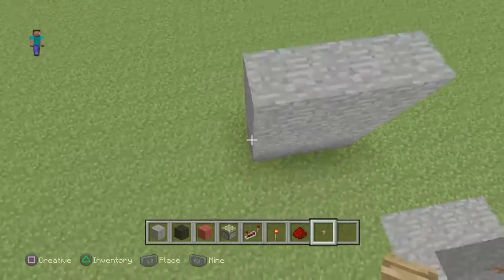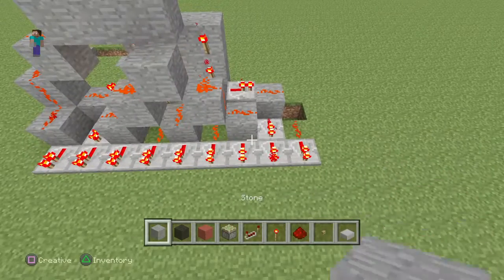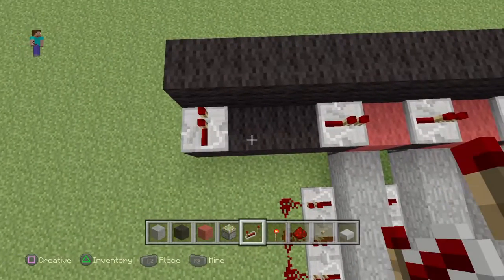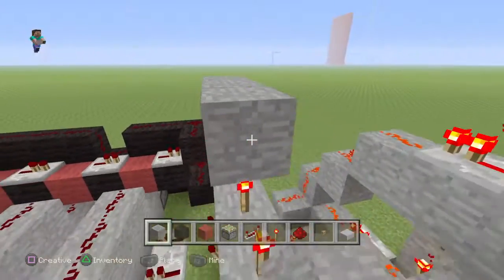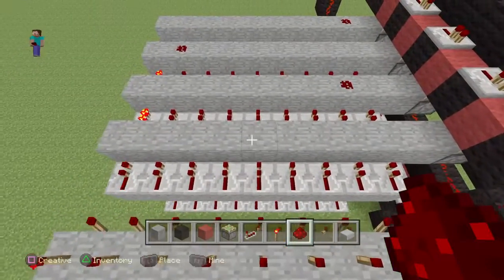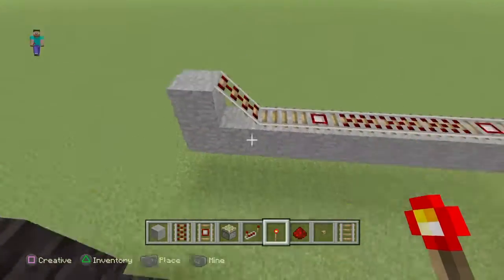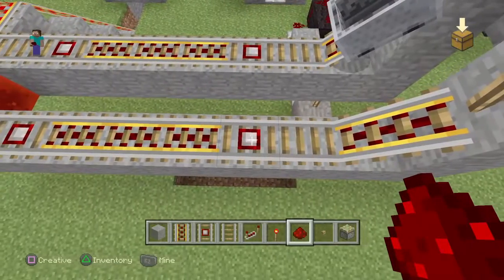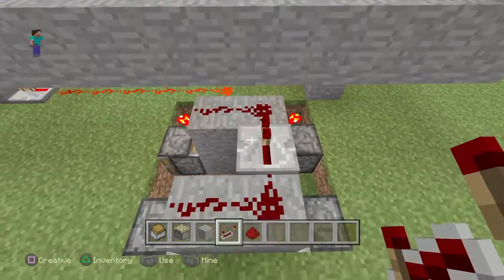Redstone Tutorials: ATM Machine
Sorry for the mix up guys I meant to say detector rail not activator rails, also you need powered rails not activator rails. Hope you like the tutorial I in no way claim this design the creator is
I did do some minor adjustments to the track change for the chests, but Is very minor everything else is his design.